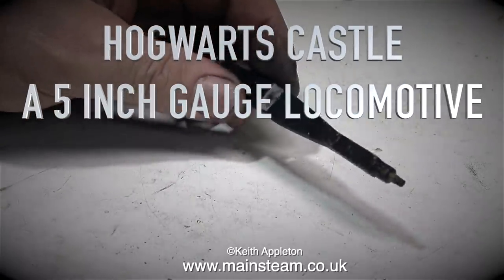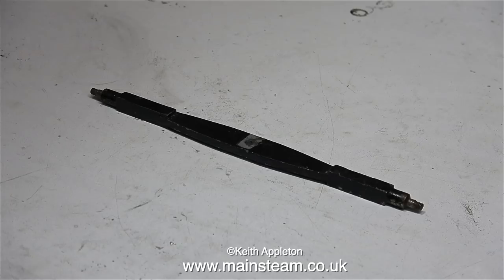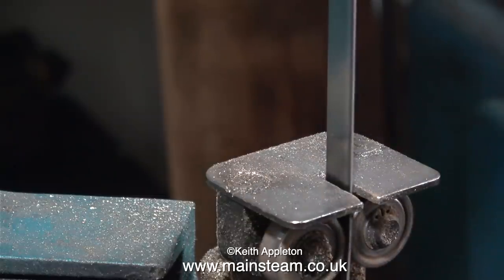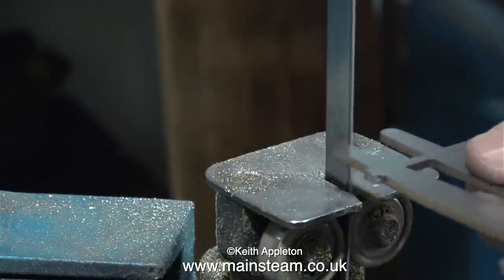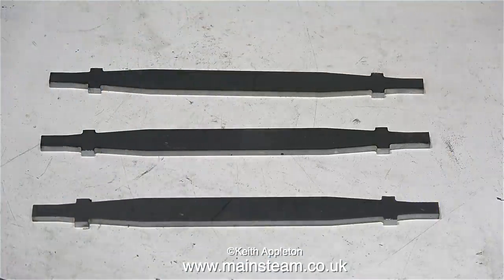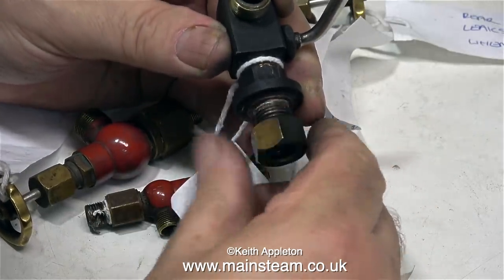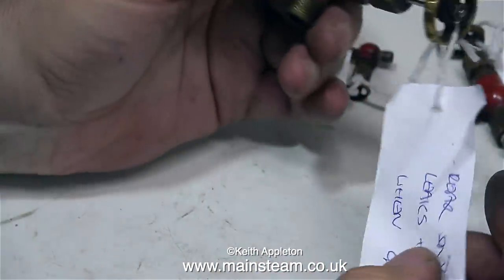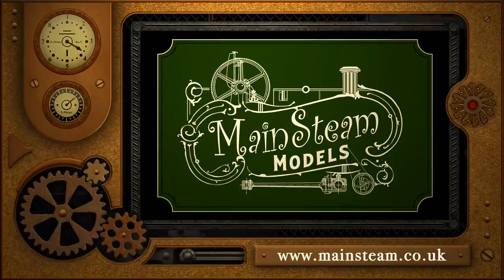HOGWARTS CASTLE - A 5 INCH GAUGE LOCOMOTIVE - PART #26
Looking at the best method to make the 3 brake beams required for the engine.